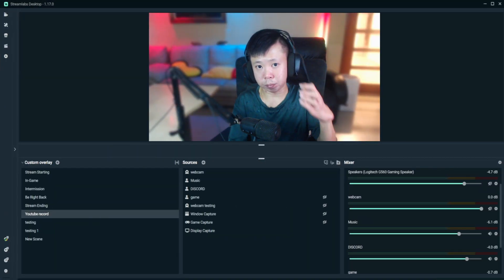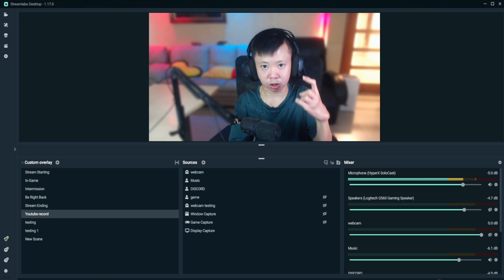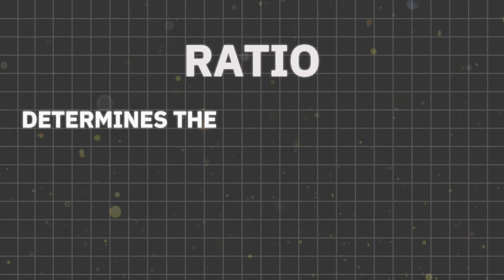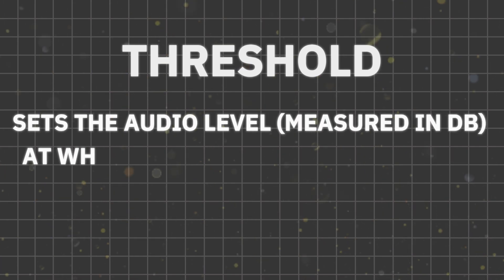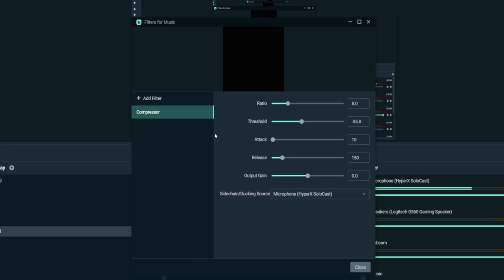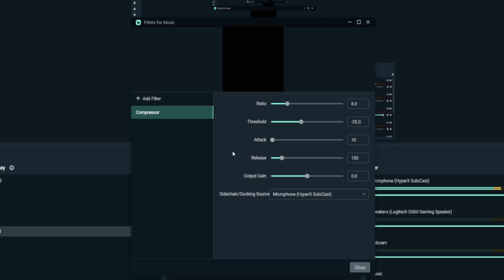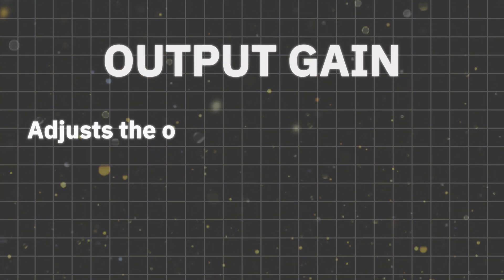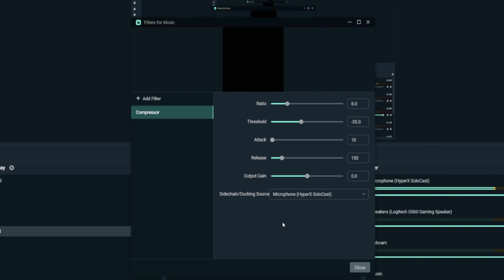How to Auto Lower Music When Talking On STREAM (Streamlabs Dynamic Audio Ducking)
Are you struggling with loud background music overpowering your voice on streams? In this 2025 guide, I’ll show you how to fix it easily with audio ducking in Streamlabs OBS! Whether you’re a new streamer, a small streamer, or just learning how to improve your stream’s audio, this tutorial will help you create a balanced and professional sound for Twitch, YouTube, or TikTok Live. 🎙️

✅ Learn how to use Streamlabs OBS’s audio ducking feature to automatically adjust music volume.
✅ Step-by-step instructions to balance your voice and music levels for the perfect stream.
✅ Perfect for gaming, chatting, or any live content where clear audio is essential.

How to Separate Discord, Gameplay, Music audio In Streamlabs OBS (2024 GUIDE)